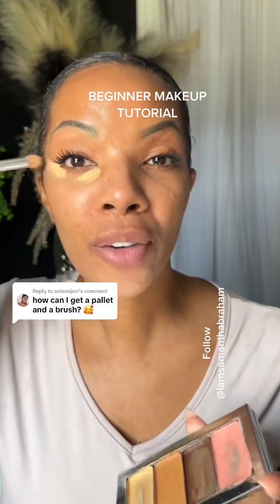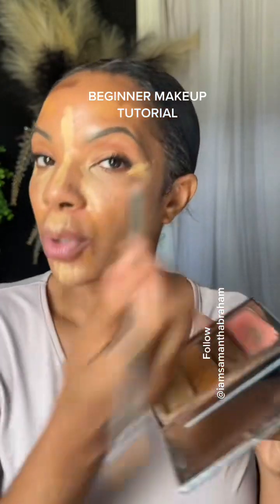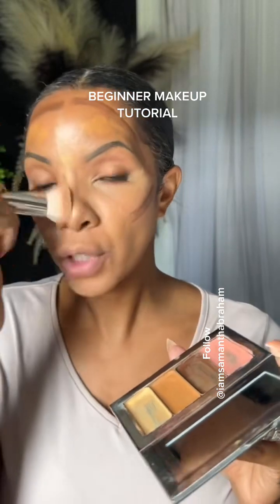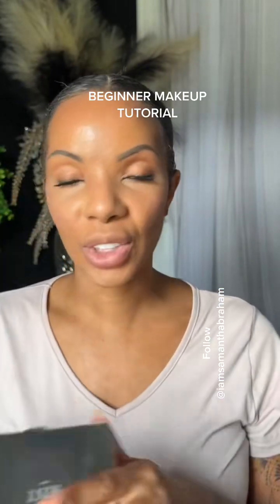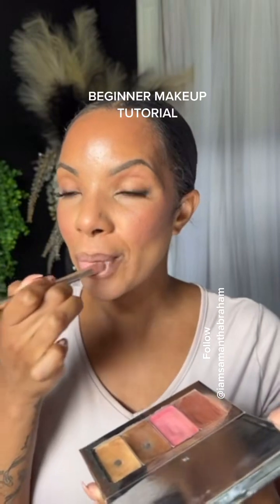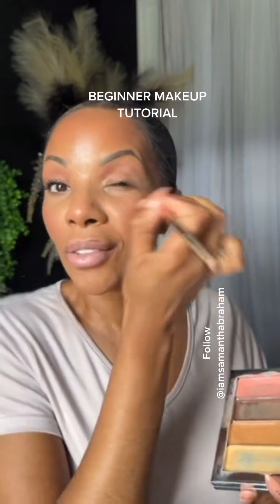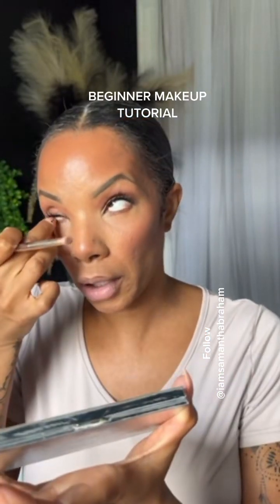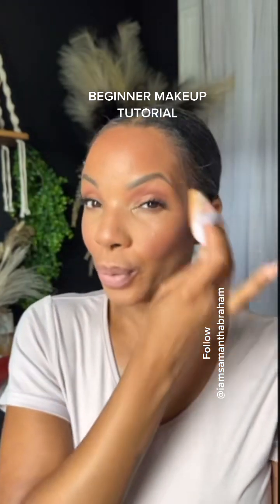beginnermakeup makeupbeginner seint easymakeuphacks easymakeuptips seintmakeup makeupforbrown